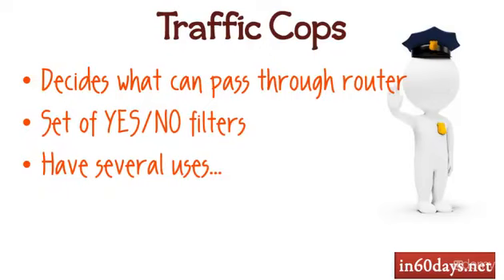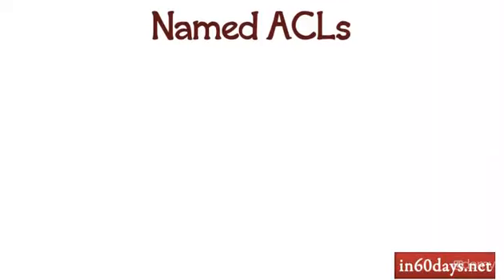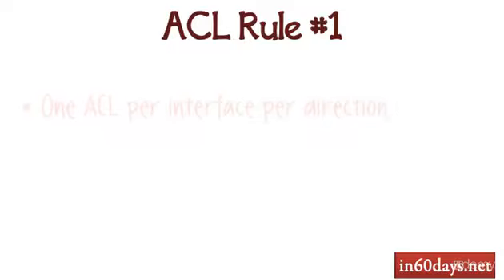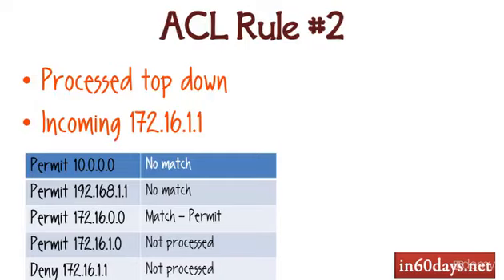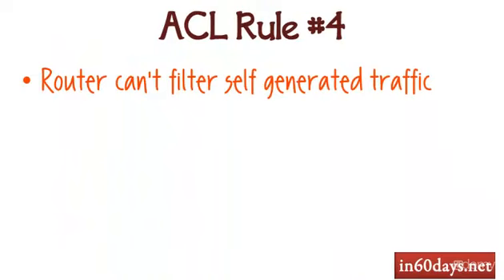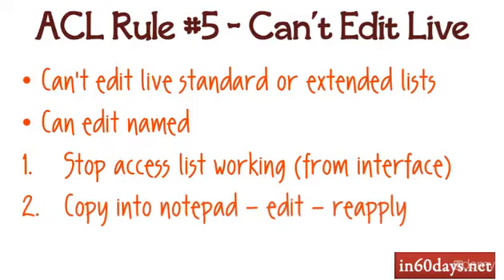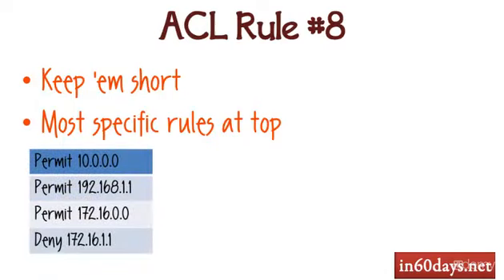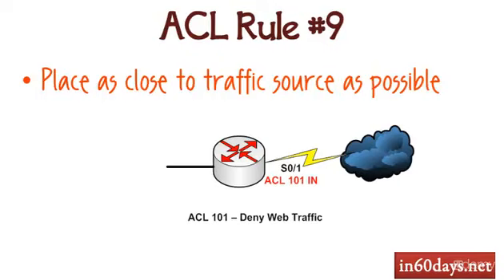Cisco CCNA in 60 Days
absolutely free course of ccna full length tutorial